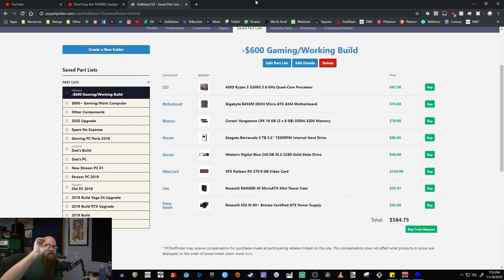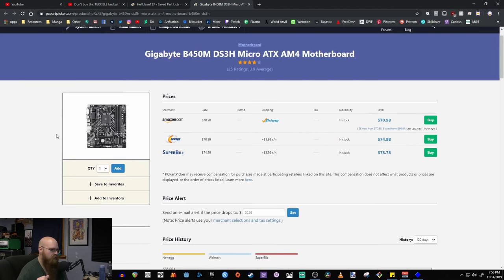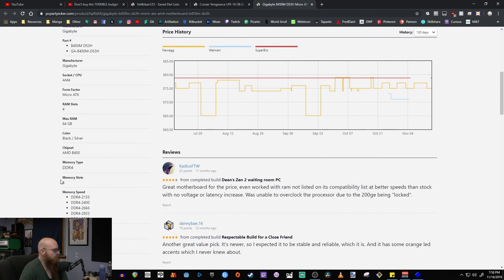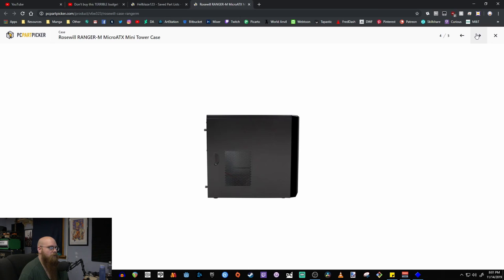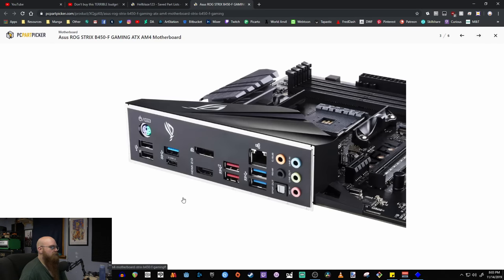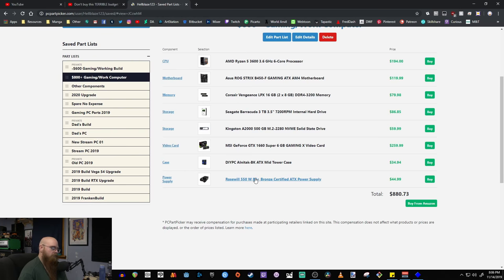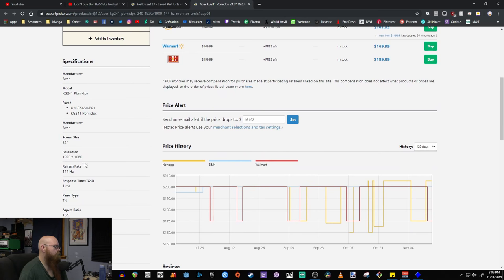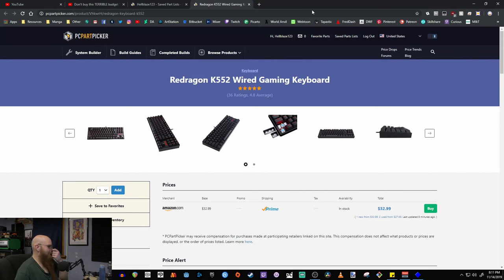Recommended PC Station Build for Gamers and Artists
Today i give my recommendation for a PC build!

Drawing Tablets:
Veikk A15 Pro
Veikk VK1560 Pro
XP-Pen Artist 15 pro
XP-Pen Artist22E

Audio Interfaces:
Behringer UM2
Focusrite Bundles: